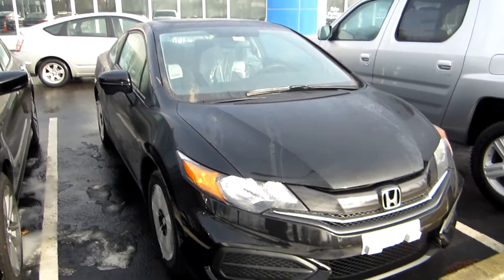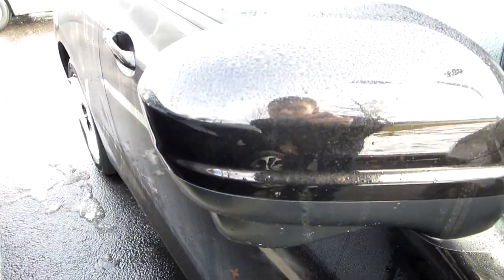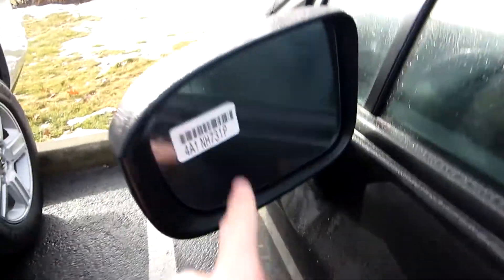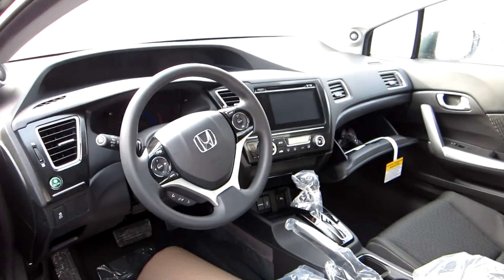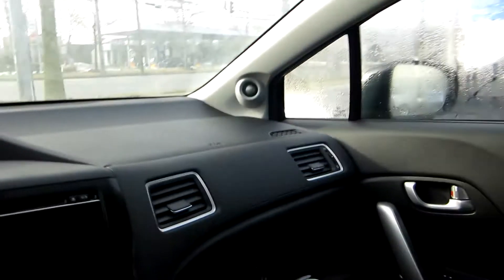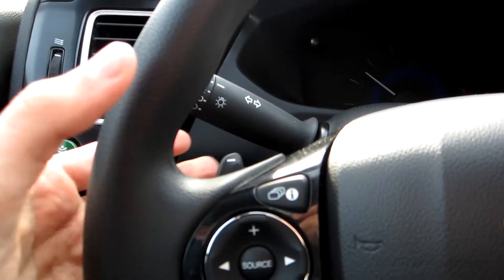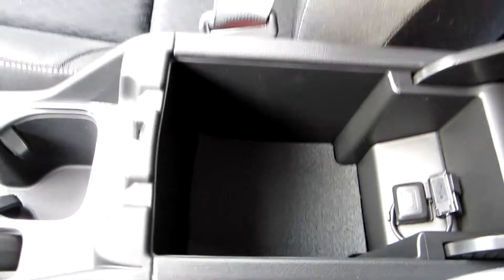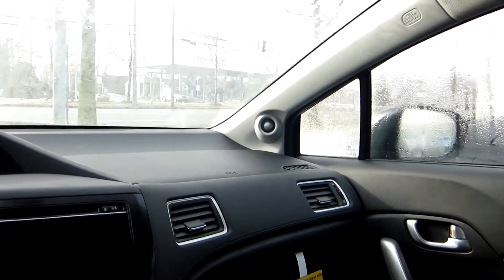2014 Honda Civic EX Coupe Quick Tour & Overview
Really like the updates for 2014 on the coupe and sedan, this car is a great deal for the amount of fun and niceness you get.